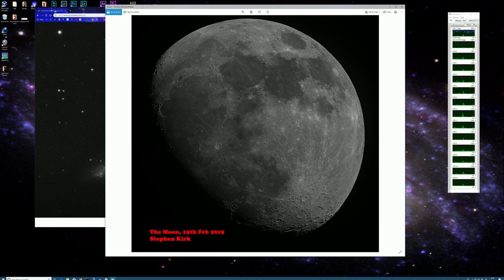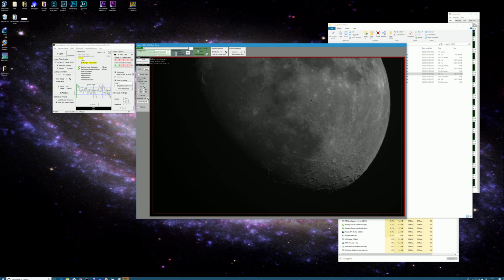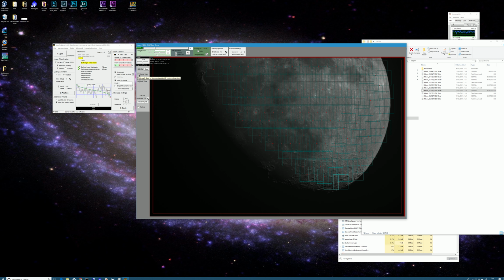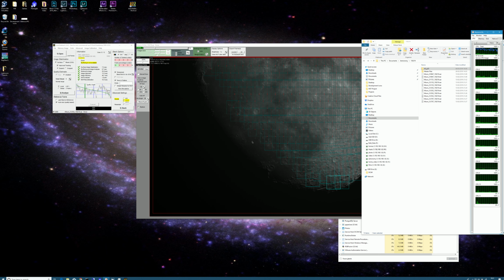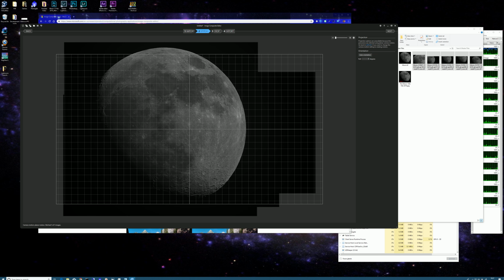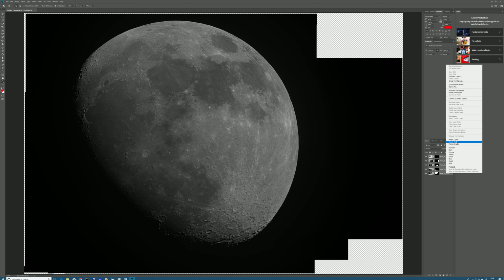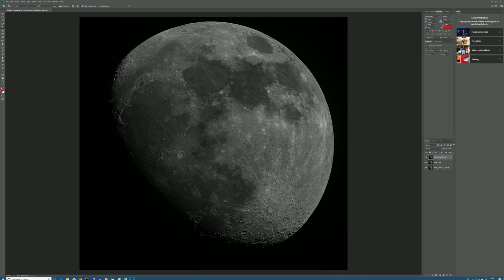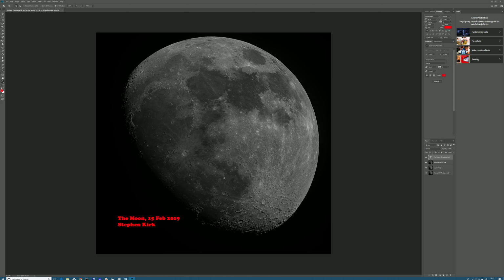Lunar Imaging Part 2 - Processing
In this video, using the video captures from Part 1 we go on to use Autostakkert, Image Composite Editor and Photoshop to develop the final image.